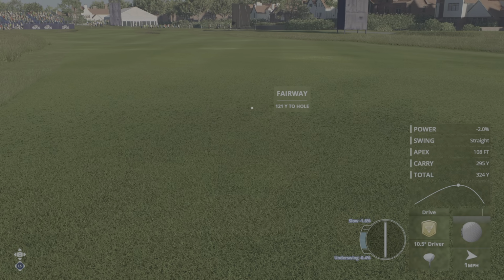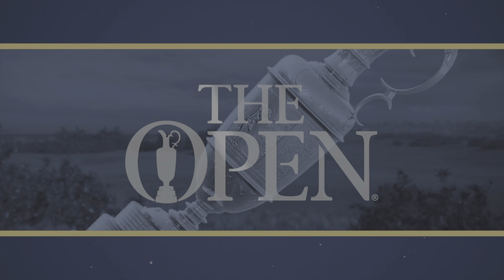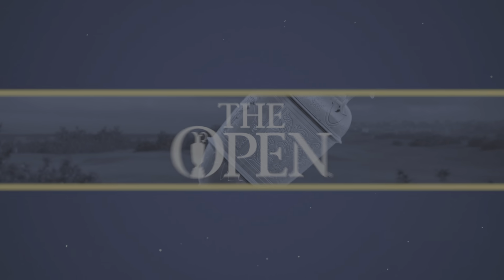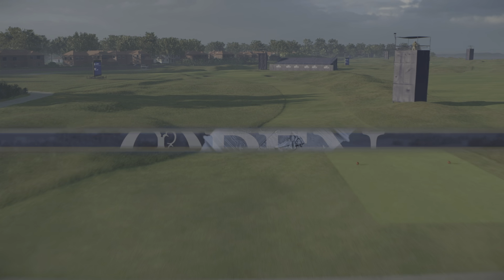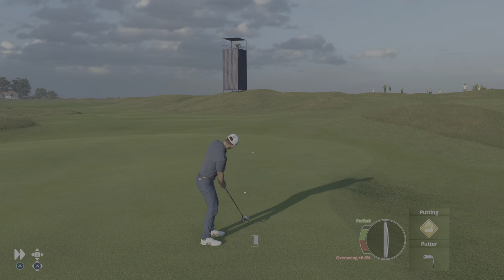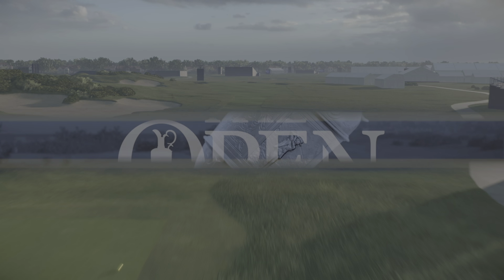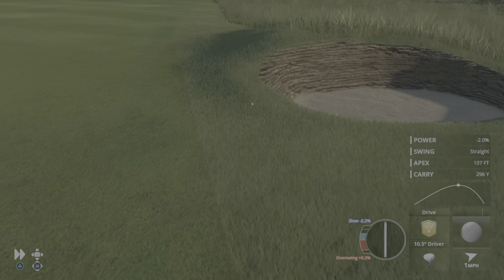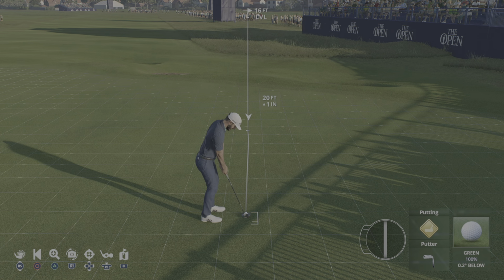At Royal Liverpool Golf Club PGA Tour